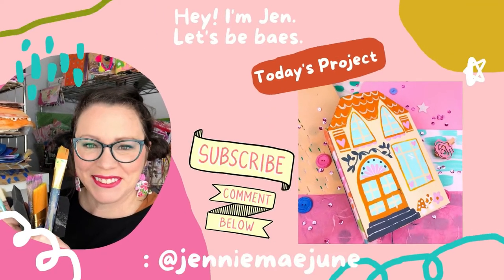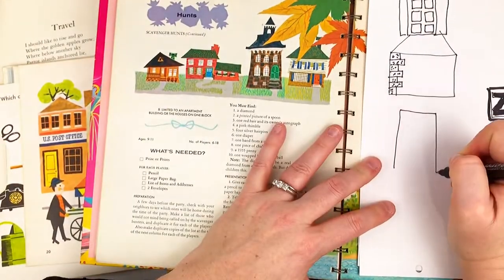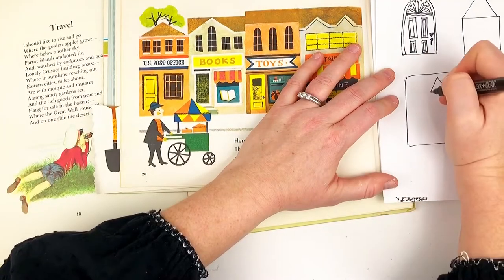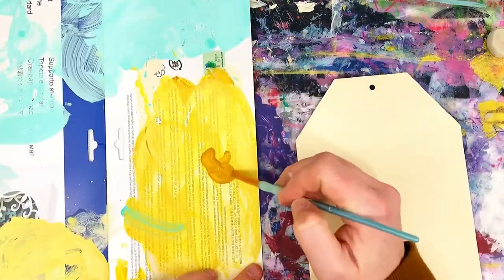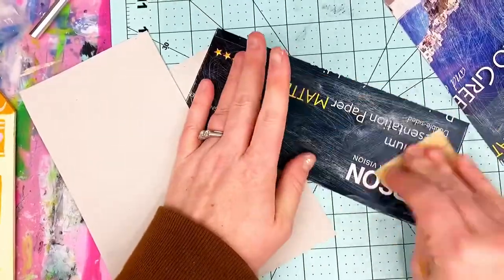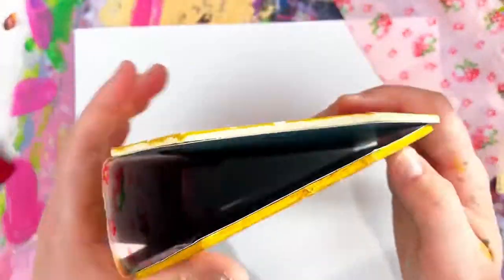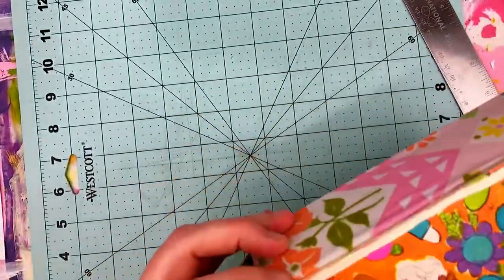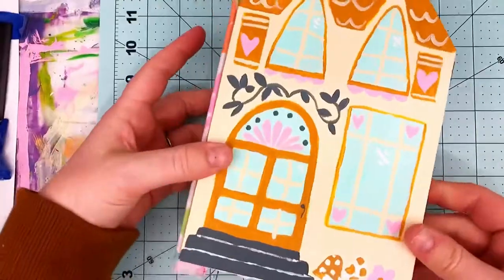Junk journal from unique item found at Dollar Tree | Easy Journal Cover | Illustration Tips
Hey y'all! In today's video, I show you how I take a $1.25 Dollar Tree item to make an easy junk journal! Think you can't come with an idea or draw? Think again! I share my secret to finding inspiration.

All you need are:

Favorite paint
Thread (embroidery, twine, jute, friendship bracelet thread, waxed linen thread)
Glue
Blank Paper
Recycled chipboard
Awl
Needle
Secret Dollar Tree item
Favorite illustrated books

If you feel inspired by the video or the work shown on my Instagram, please consider supporting me with a small donation (so I can buy iced coffees and cold fusion teas) at the link below

Song: ?
Musician: Jeff Kaale (So talented!)